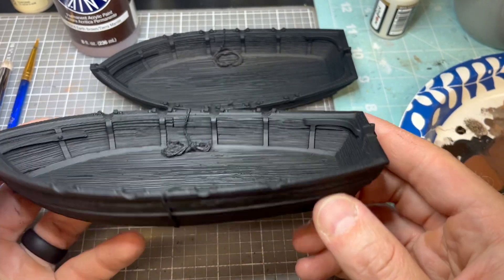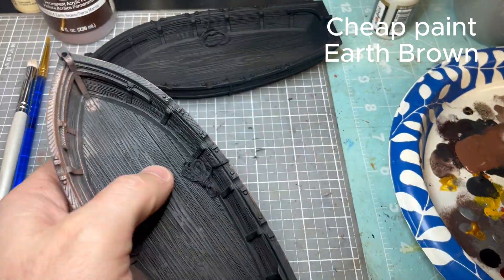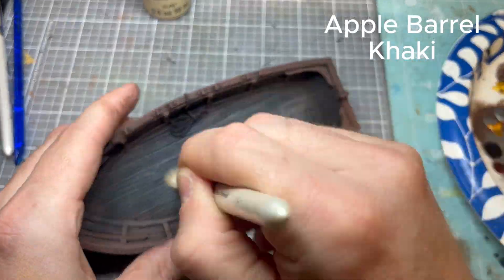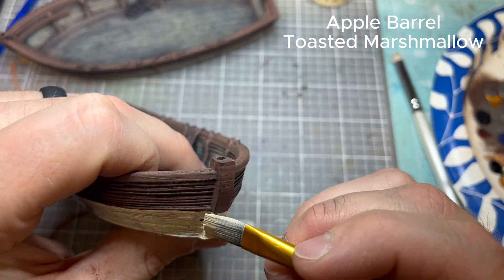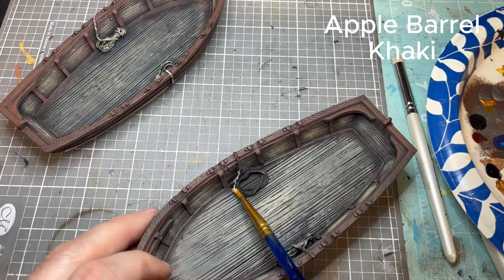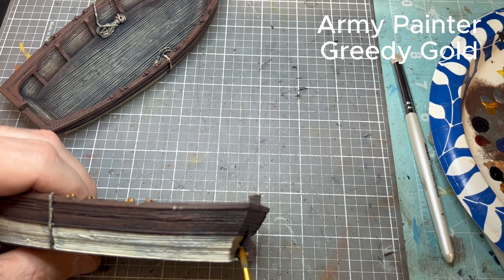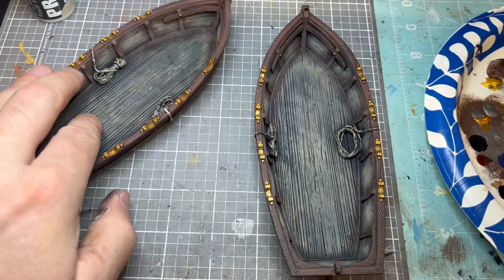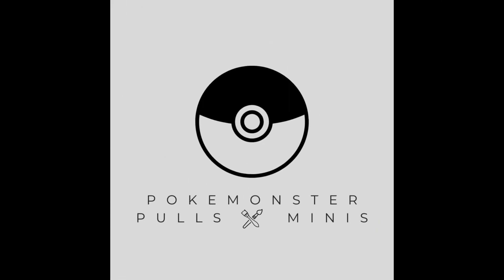Blood and Plunder Long Boat Painting Tutorial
Here is a quick painting tutorial for a long boat used in Blood and Plunder this is a FDM 3d printed version
First you will need to add some turning references. I used cheap craft string with some watered down PVA and then super glue on the sides.  After I primed the model with a flat black.

Here is the list of painted used in the video.

-Flat Black
-Craft Paint Earth Brown
-Apple Barrel Khaki
-Apple Barrel Roasted Marshmallow
-Army Painter Greedy Gold
-Pro Acryl Dark Ivory
-Oil Wash Windsor Newton Burnt Umber & Black